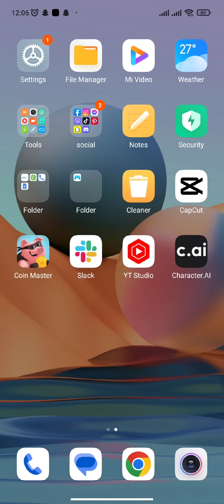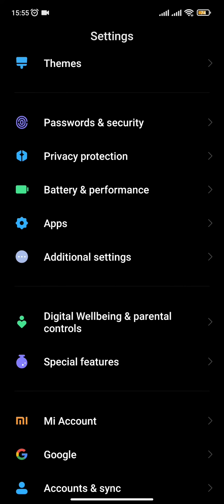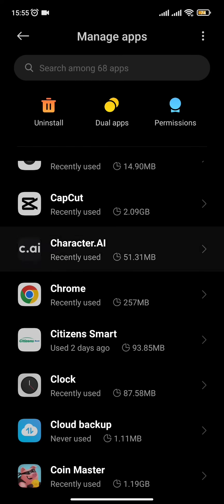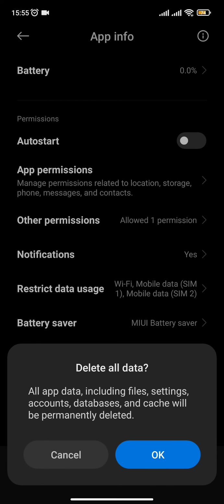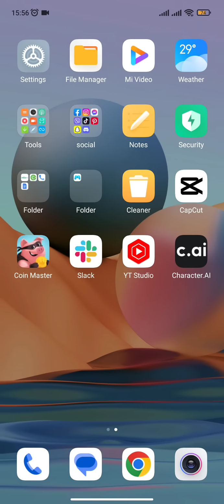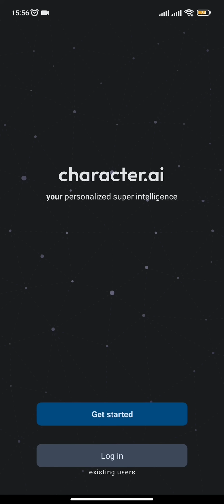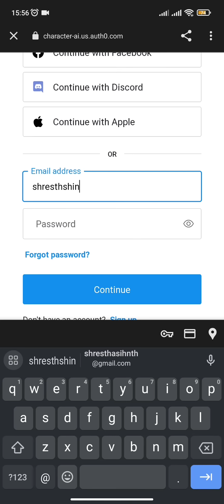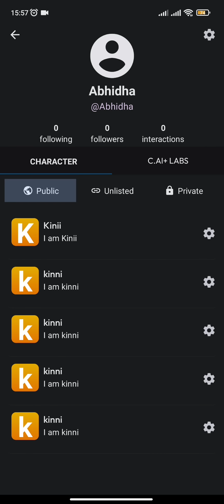How to Fix Character AI Login Problems 2023? Troubleshooting Guide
Struggling to log into your Character AI account? Don't worry; we've got you covered! In this comprehensive tutorial, we'll walk you through the steps to troubleshoot and resolve common login issues with Character AI.

0:00 Intro
0:14 Fix Character AI Login Problem
1:15 Outro